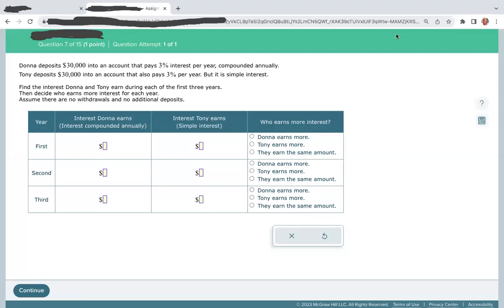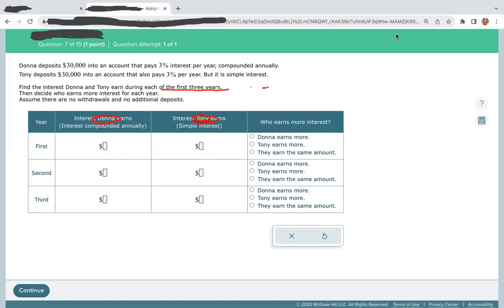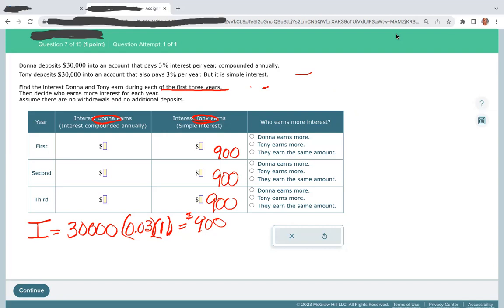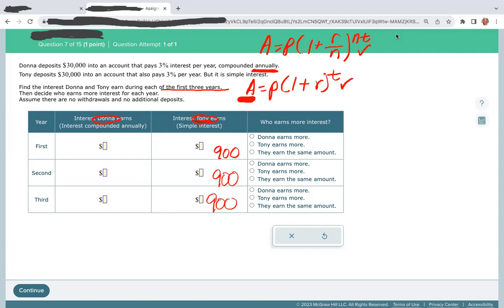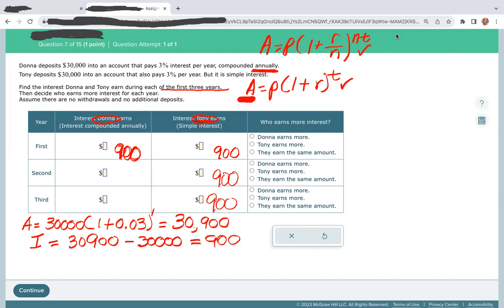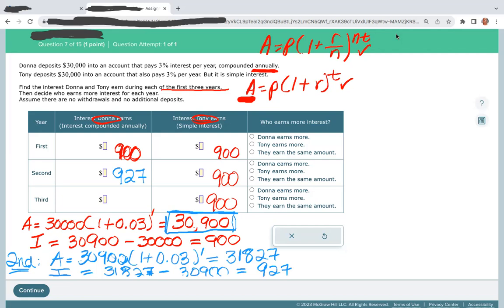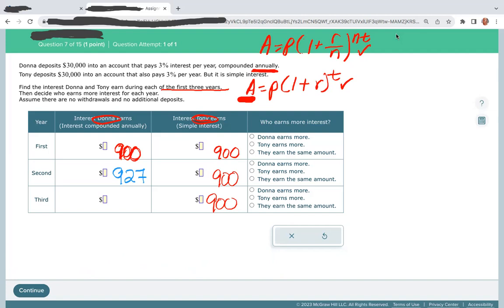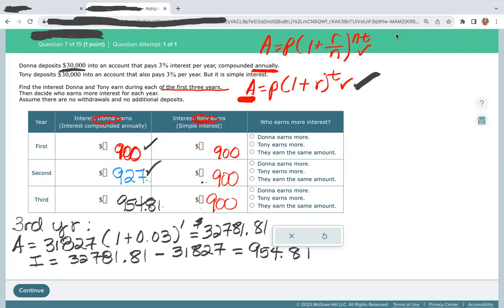COMPOUND INTEREST VS. SIMPLE INTEREST